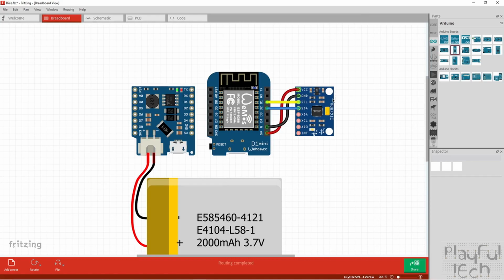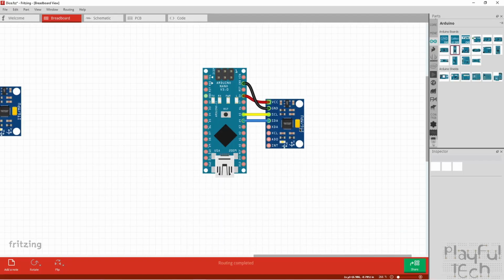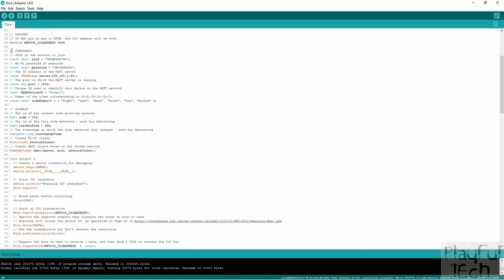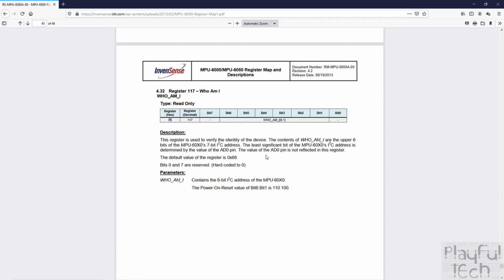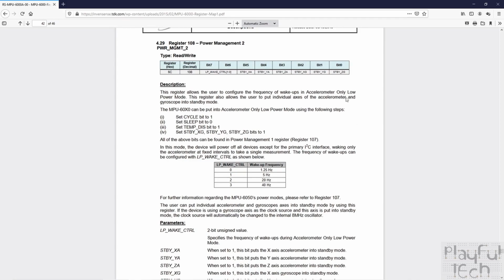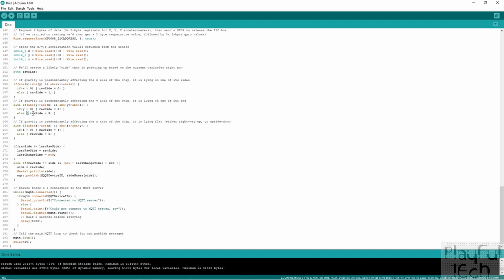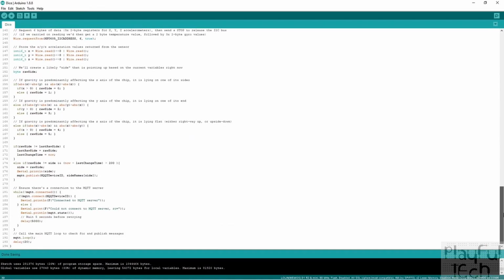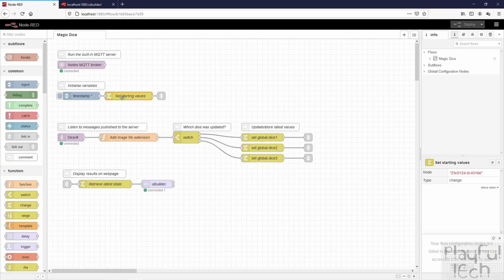DIY Wireless "Smart" Dice with ESP8266 and Node-RED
In this video tutorial, I'll explain how you can build your own "Smart Dice" - wireless cubes that use the MPU6050 linear accelerometer on a GY-521 board to detect which way up they are, and broadcast that information via an MQTT message to a Node-RED broker.
You can use these to build an escape room puzzle where players need to arrange a set of dice to make a certain total of the face-up sides, or rotate them in a particular way to follow a numeric sequence, for example.

I'm using a Wemos D1 Mini, ESP8266-based board which is ideal for portable escape room props, because:
- it's physically small
- it has a convenient battery shield to provide portable power from a single Li-Po cell

- it has built in Wi-Fi
- it runs at 3.3V logic, which means that there is no logic-level conversion required on the I2C wires between the processor and the (3.3V) sensor

However, you can also follow exactly the same steps described here to connect the MPU-6050 sensor an ESP32 board, or an Arduino UNO or Nano (even though that won't have Wi-Fi unless you add a suitable Wi-Fi shield). To demonstrate how you can create code that is portable between several different target devices, I'm also not going to use any third-party libraries designed for the MPU-6050 chip - instead I'll teach you how you can write and read values directly to any I2C component using the built-in, generic "Wire" library. This is useful information to know should you ever find yourself wanting to use an I²C component in a project and these is not an existing library available!

Components
GY-521 board (MPU-6050 chip),

Wemos D1 Mini (ESP8266 chip),

D1 Mini Battery Shield,

Timings

00:00:00-00:03:23 Introduction and Demonstration

00:03:23-00:07:17 Hardware Overview

00:07:18-00:19:02 Wiring and power requirements

00:19:03-01:00:07 Arduino/ESP8266/ESP32 Code
01:00:08-01:15:36 Node-RED flow

01:15:37-01:17:28 Wrapup

If you'd like to support me making more video tutorials explaining how to use tech in escape rooms and other playful settings, please check out my Patreon where you can also find code downloads, wiring diagrams, and additional resources for this and all my other tech projects.